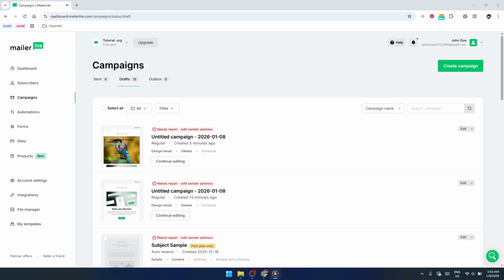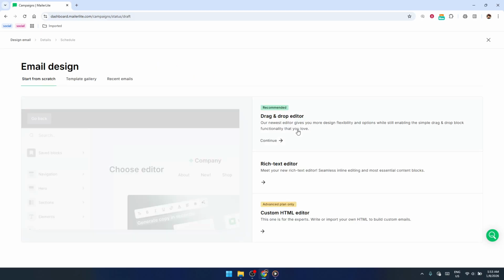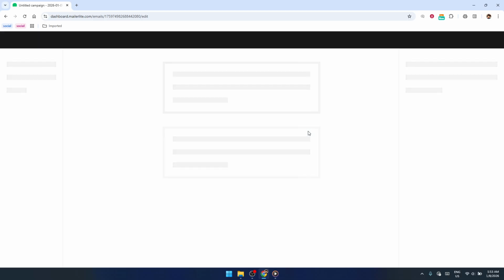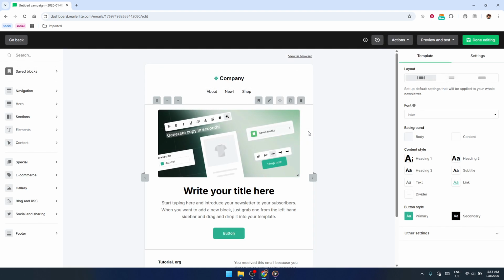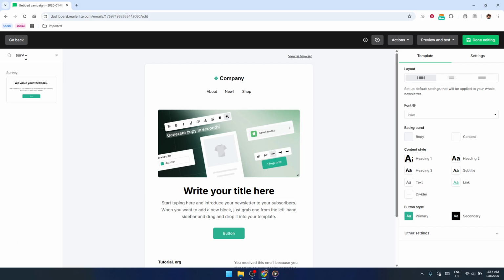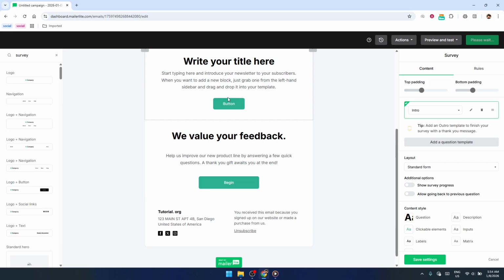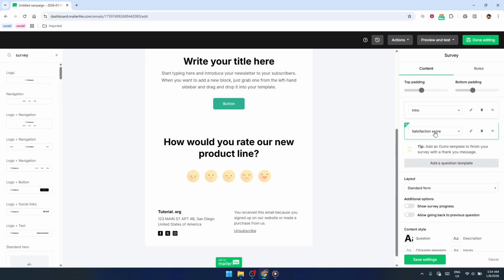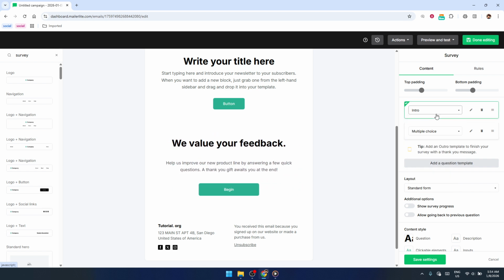How To Create Questionnaire Mailerlite [2026 Guide]